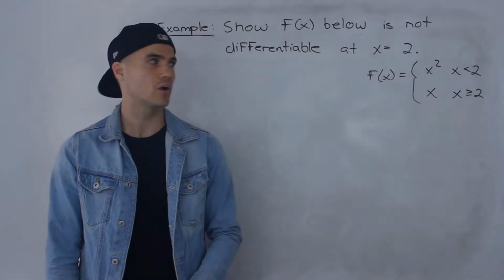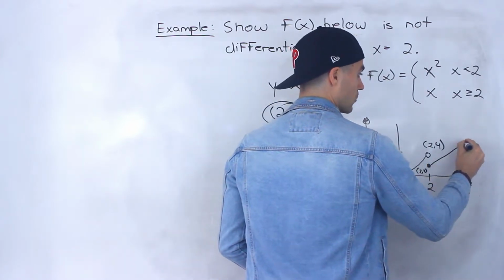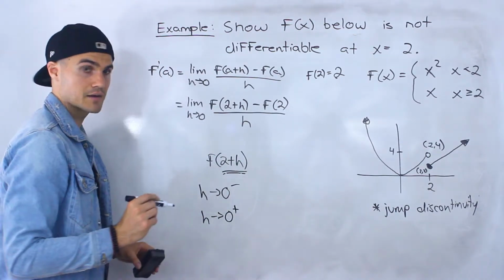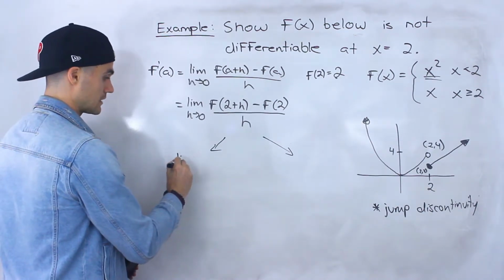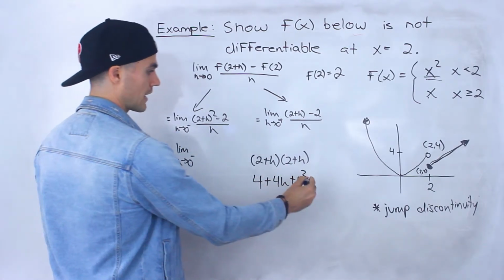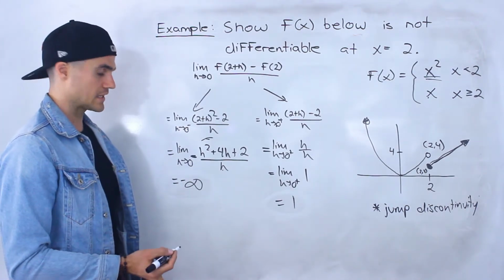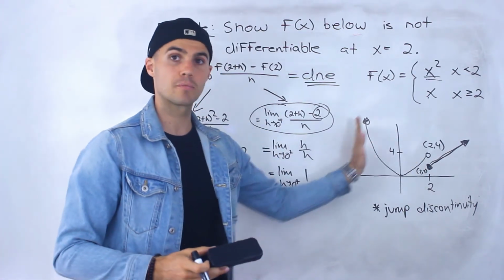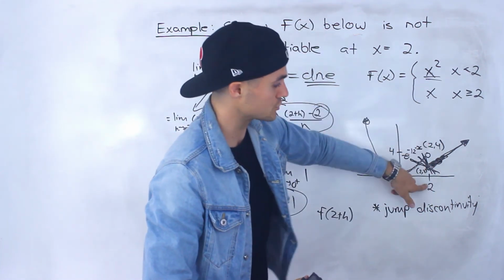MCV4U (Grade 12 Calculus & Vectors) Non-Differentiability (Jump Discontinuity)